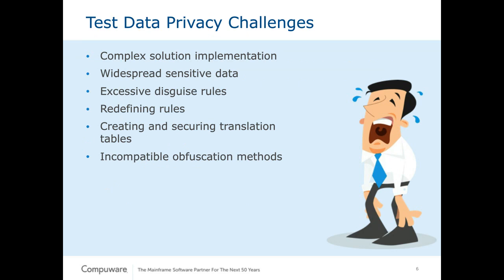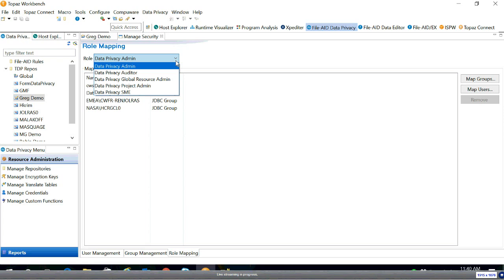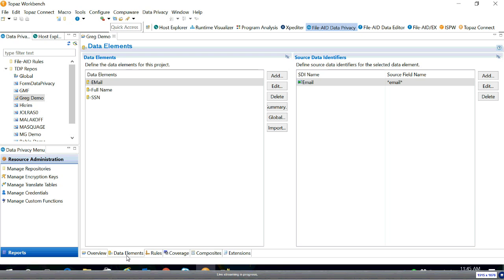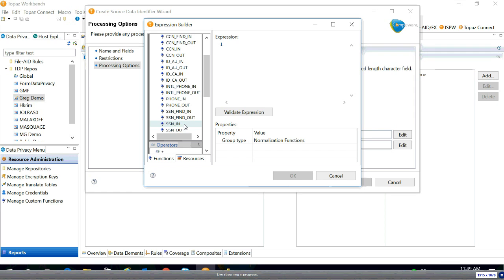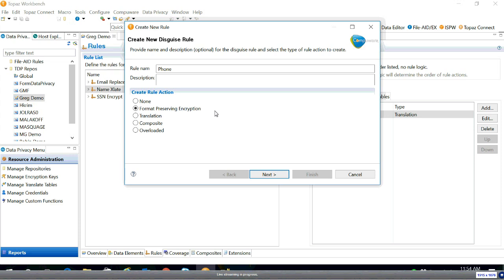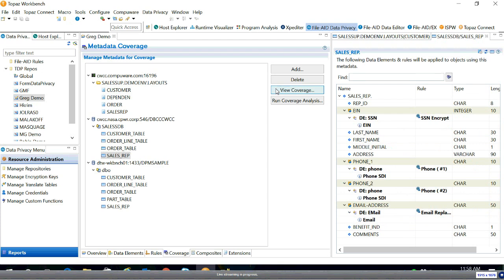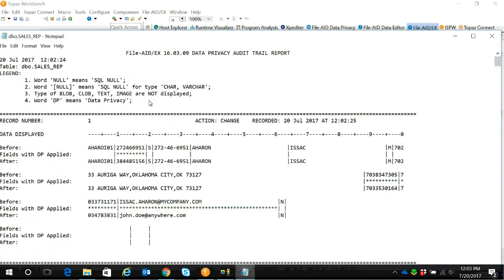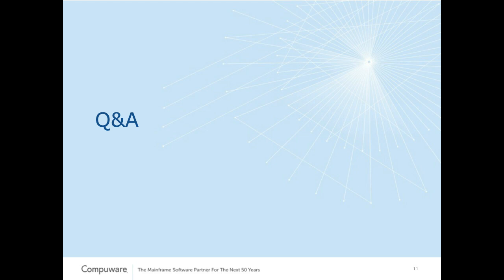Protecting Sensitive Data with Ease ("Did You Know?" Webcast Series)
Account Consultant Bill Clayton, Solution Consultant Greg Lackey and Product Manager Irene Ford share tips and tricks for using the Compuware Test Data Privacy solution to create and secure realistic high quality test data.

Highlights include:

- Simple data obfuscation
- Test data cleansing, masking and validation
- What differentiates Compuware from our competitors
- Dynamic obfuscation
- Modernized GUI with role-based security and centralized controls
- Consistent test data privacy for mainframe and distributed applications